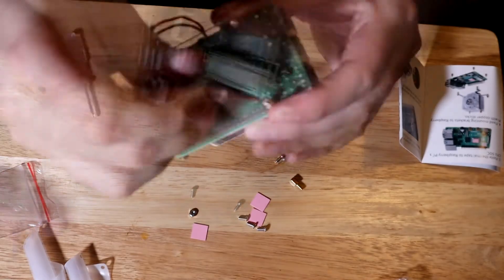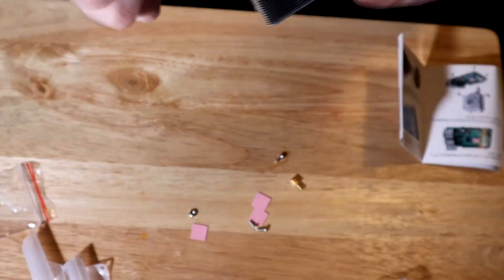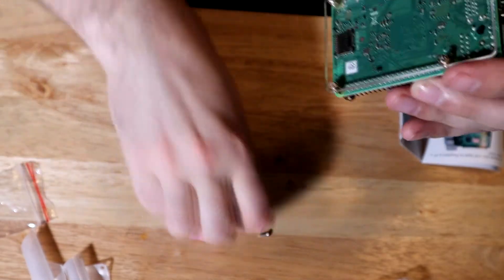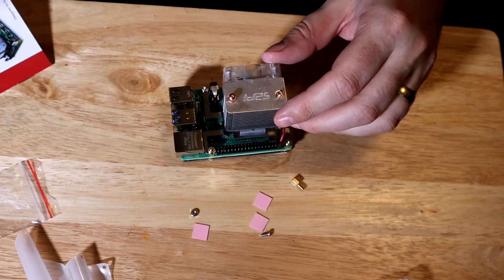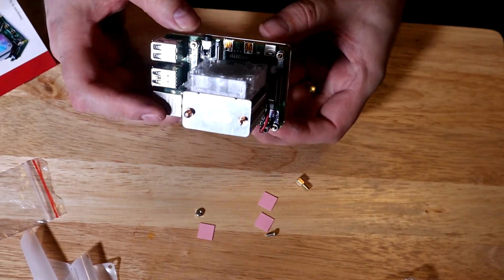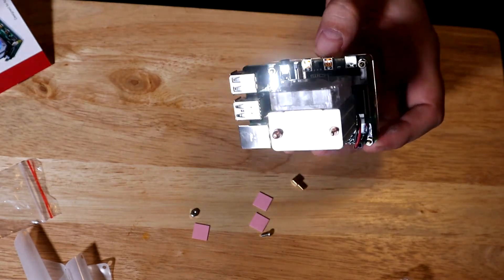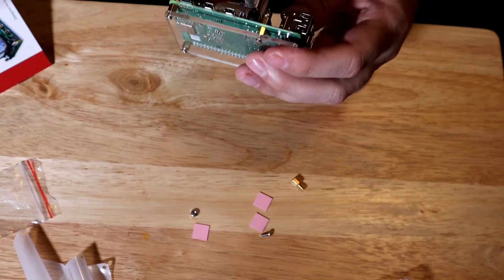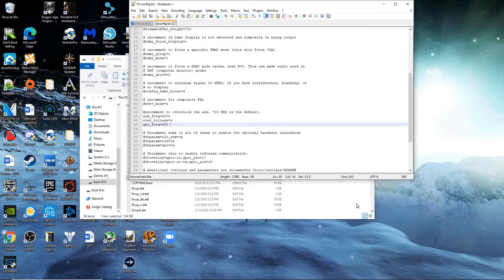Retropie 4 Overclock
Putting an Ice tower cooler on a Raspberry Pi 4 and installing RetroPie. I will also overclock the CPU and GPU.

Raspberry Pi 4

Ice Tower Cooler

:::Send Me Stuff:::
Mindmeld Tech